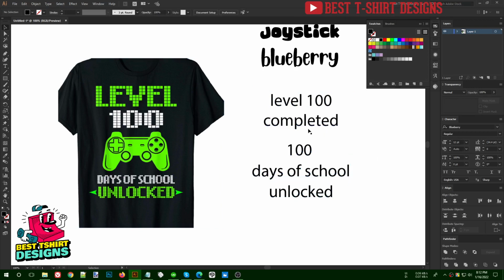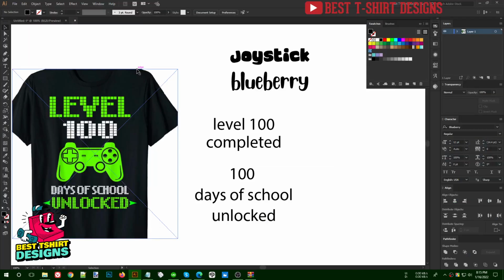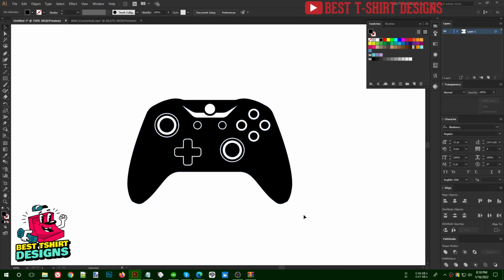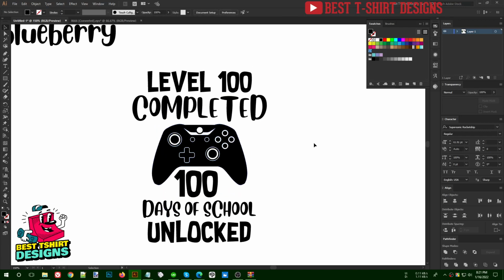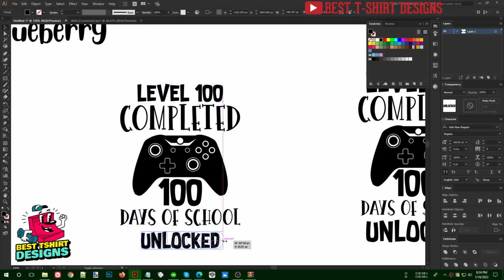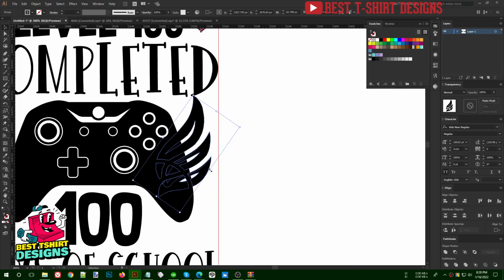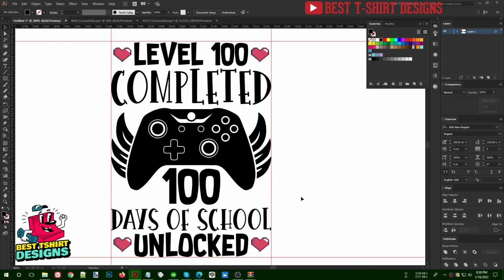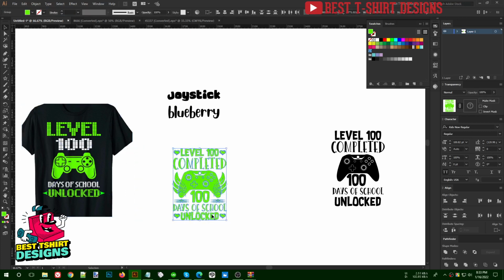T-SHIRT DESIGN Basic To Advance | Part 12: DESIGN-1 | T-Shirt Design Tutorial | Best T-Shirt Designs